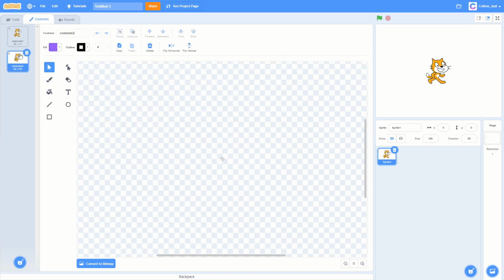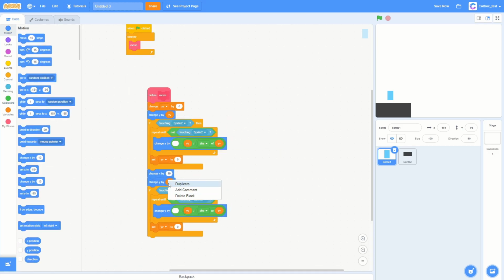I made a game in 5 minutes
This is a video of me making a game in 5 minutes.

or else.